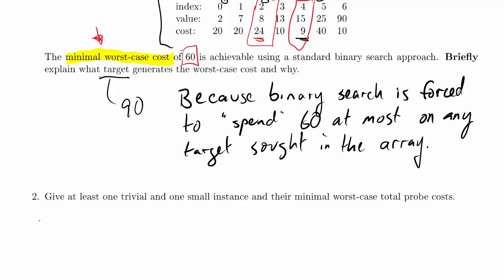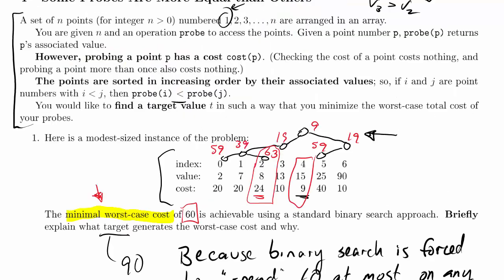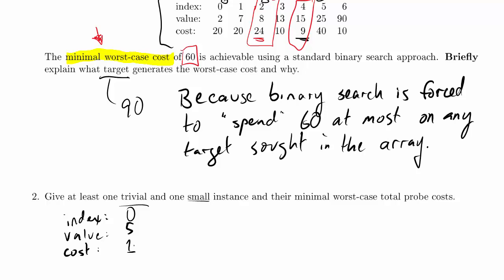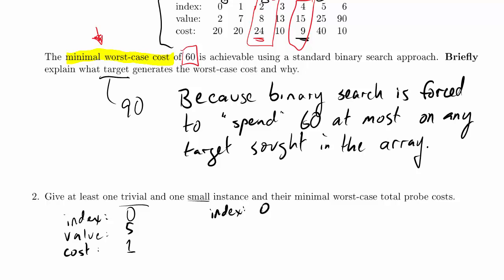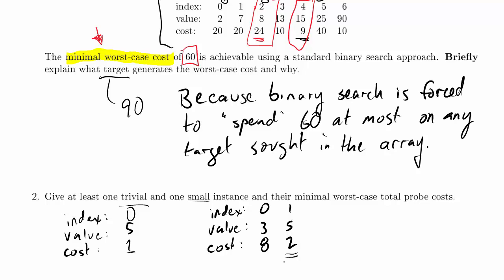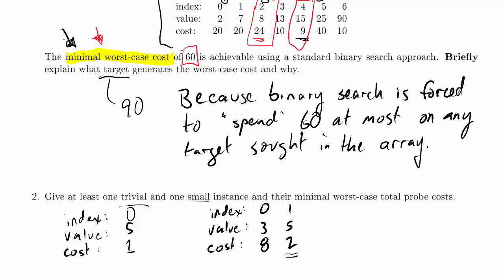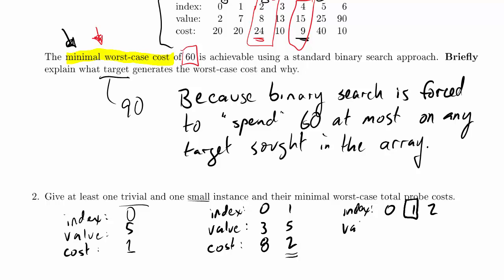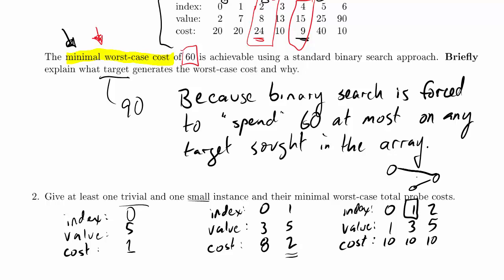CPSC 320 2014W2 Final, Practice Problem 4.2